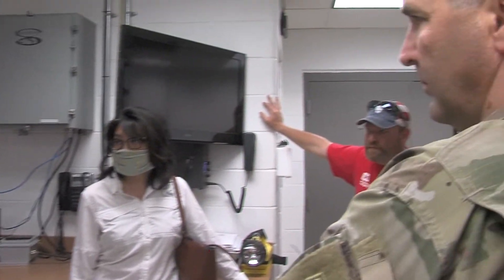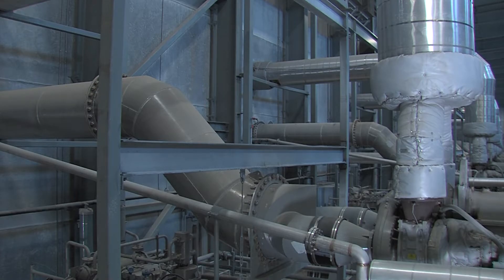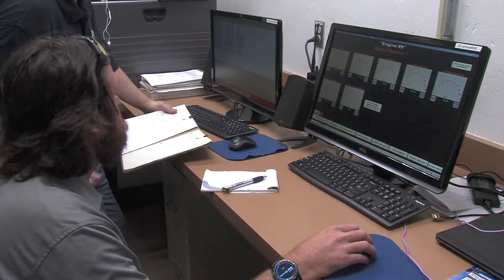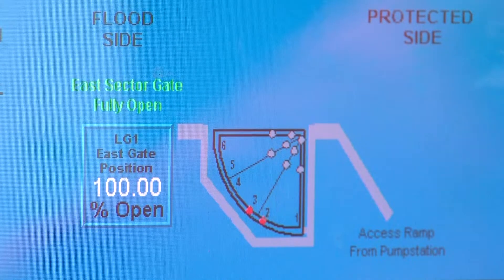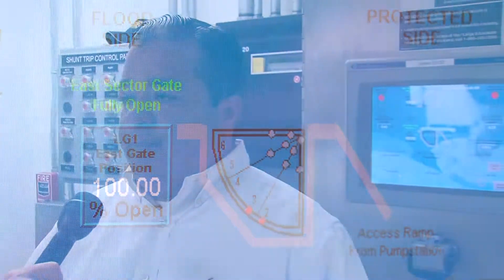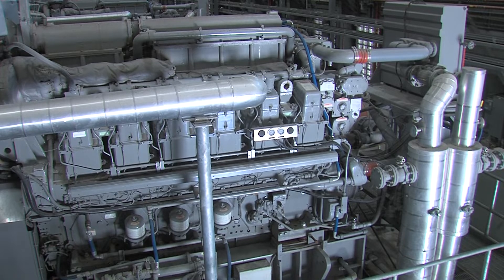West Closure Complex Pump Test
Officials from the Southeast Louisiana Flood Protection Authority-West test the pumps and sector gate at the West Closure Complex in preparation for the upcoming hurricane season.  The WCC is the largest pump station in the world, with the largest sector gate in North America.